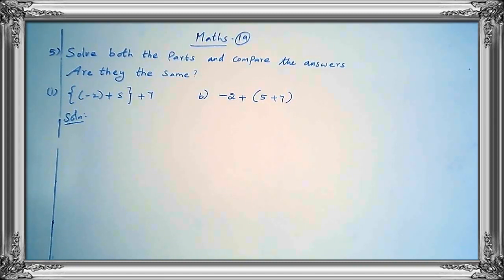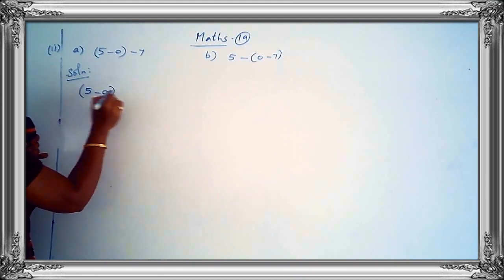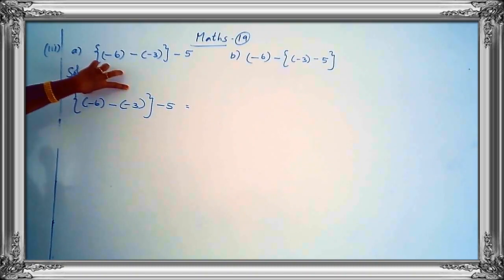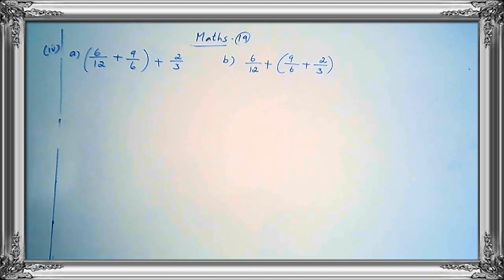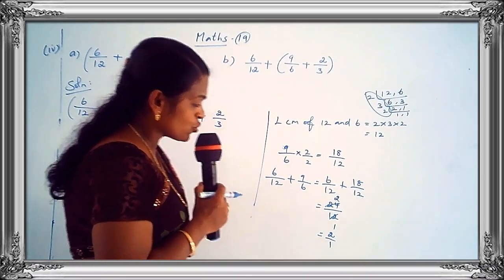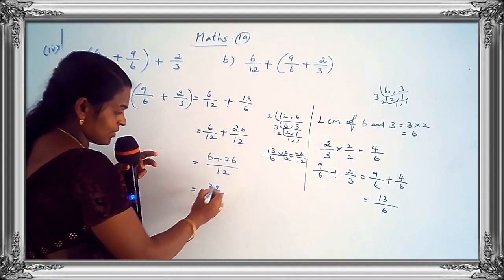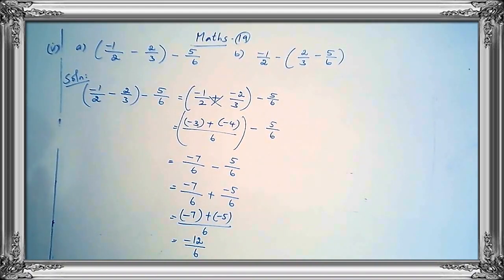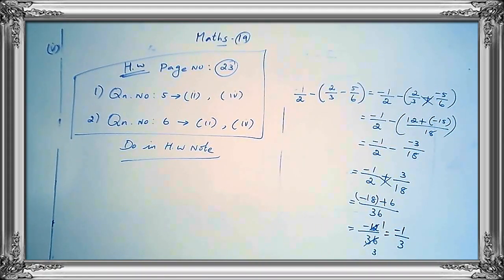7&8 th maths 19